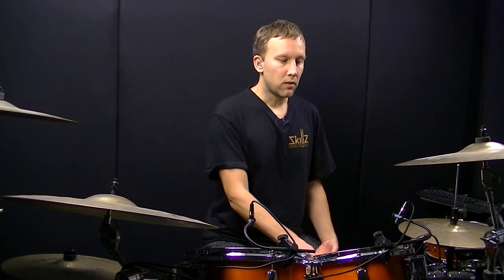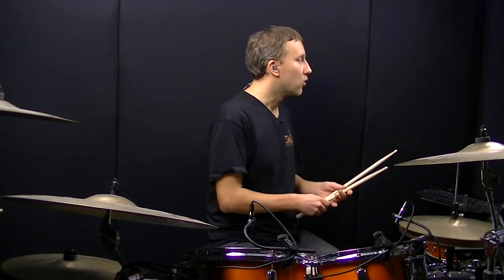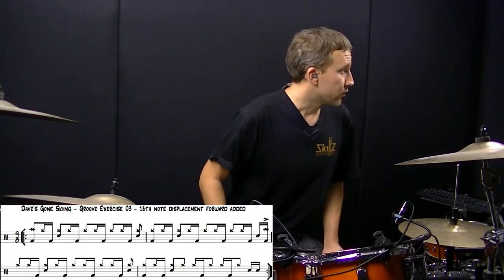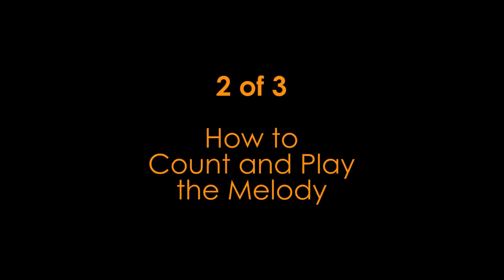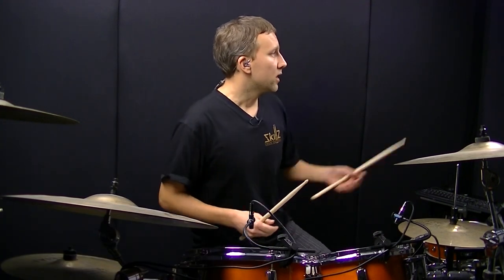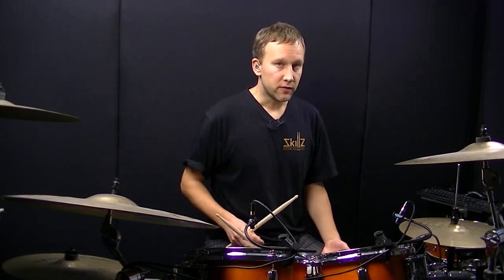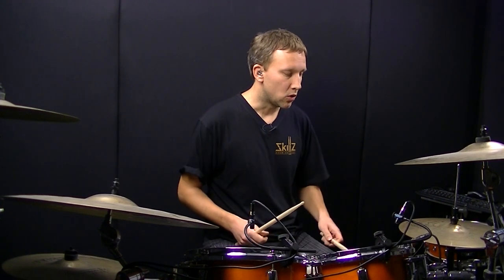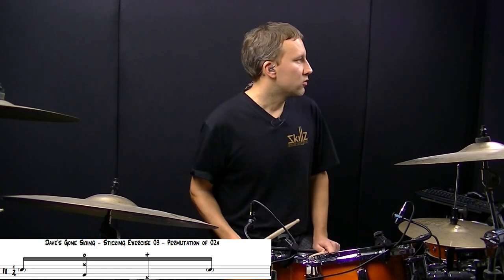Simon Phillips - Dave's Gone Skiing - Toto - Drum Lesson Tutorial Part 1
We're gonna concentrate on the verse the groove. Simon Phillips is responsible for many iconic grooves. But this one has to be in the Simon top 10 at least if you ask me.

So let's check out how we can learn to play this and get lots more out of this.

This is gonna be a series where we'll be exploring this great groove and this awesome riff.

If you want to learn all about the concepts used in this video, or if you really want to get better at drumming, check out my 3D Drumming System here: